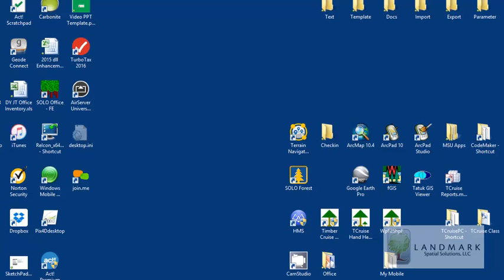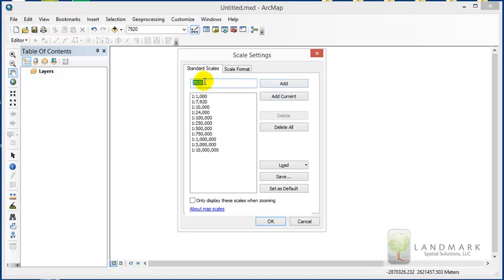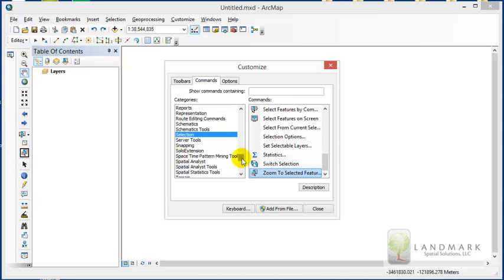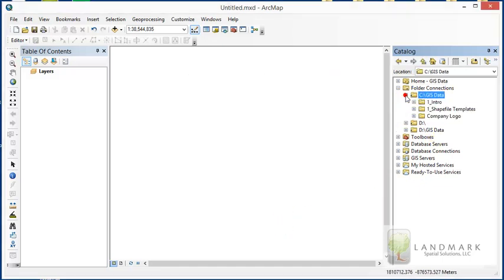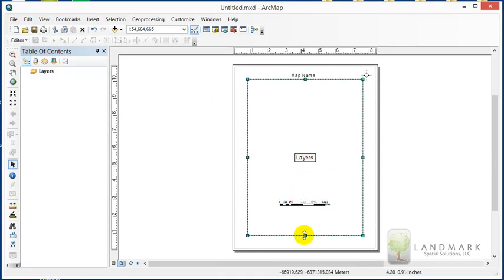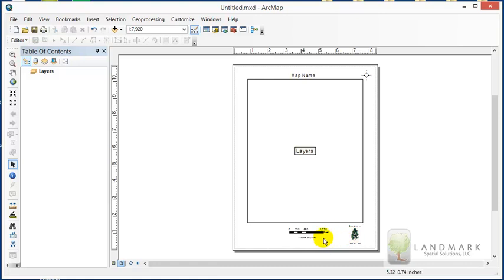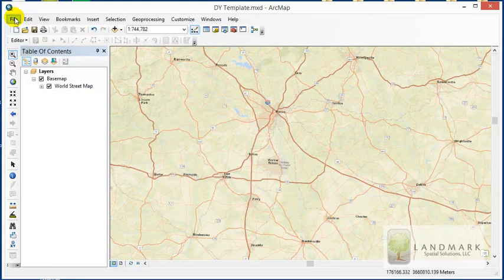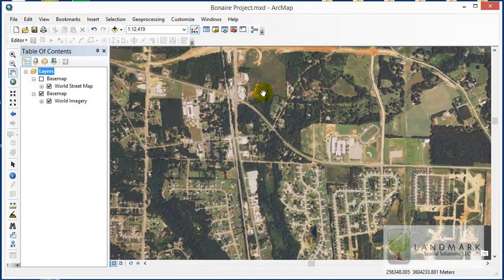Creating a Simple ArcMap Template